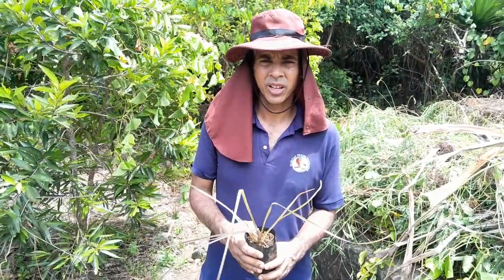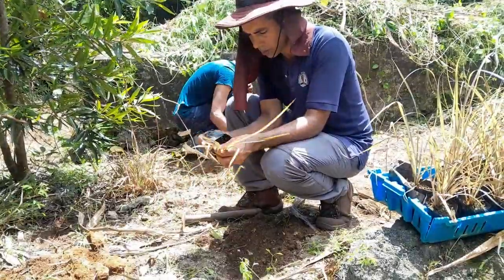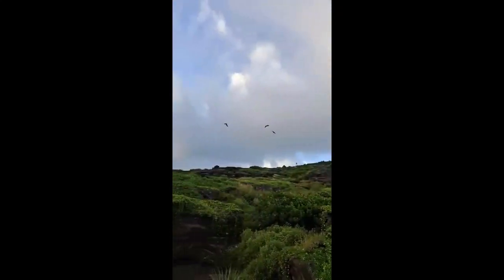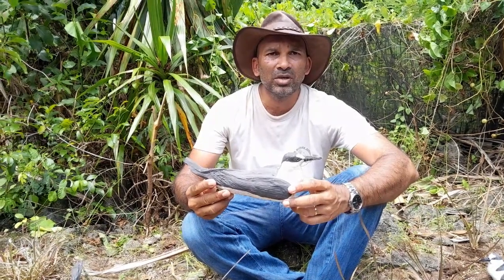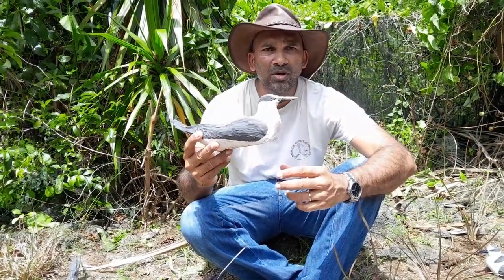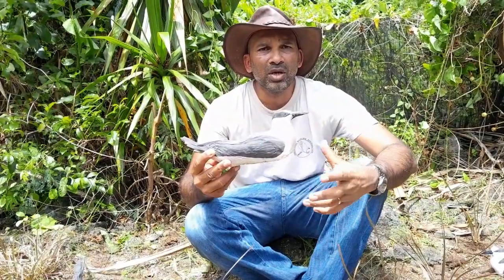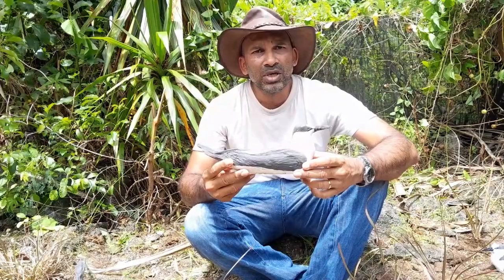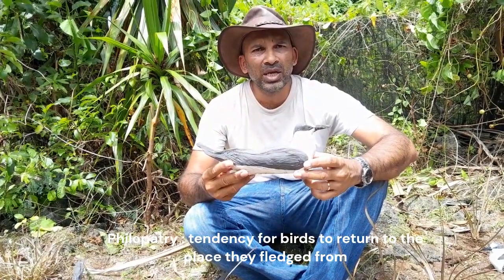Decoy project to attract seabirds on Ile aux Aigrettes